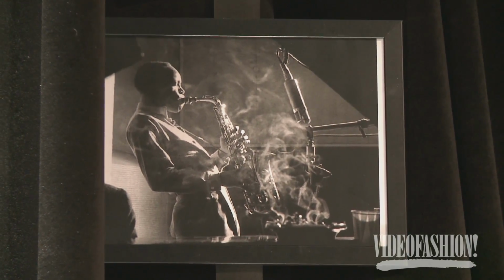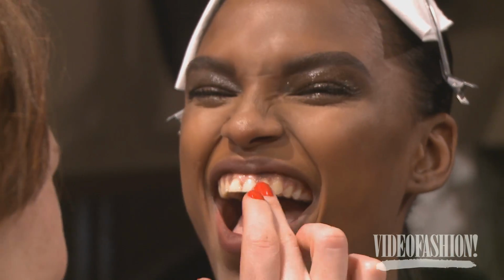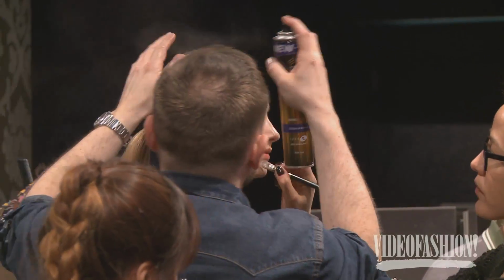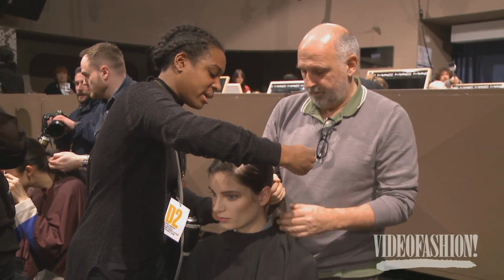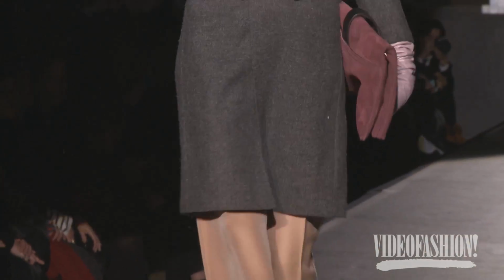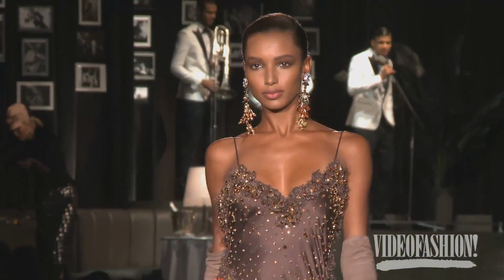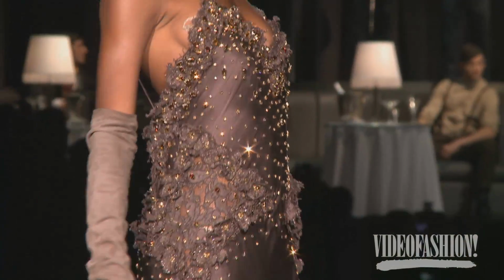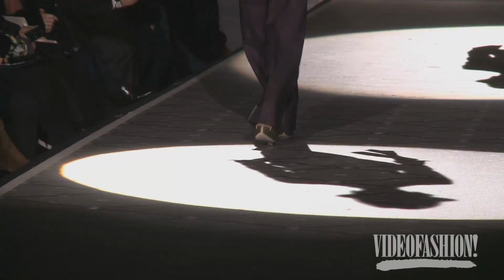Dsquared2 Autumn/Winter 2013-14 - Videofashion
Forties jazz club glamour takes to the Dsquared2 stage for Fall 2013, as designers Dean & Dan Caten spotlight a masculine/feminine duality on their runway with tailored suits, fedora hats and glitzy eveningwear galore!